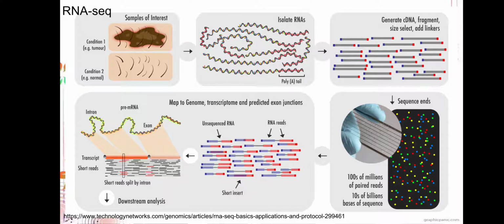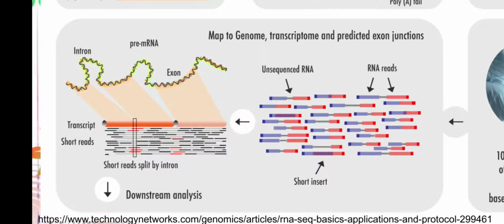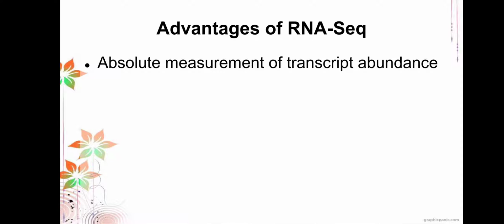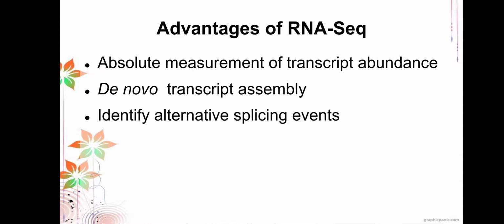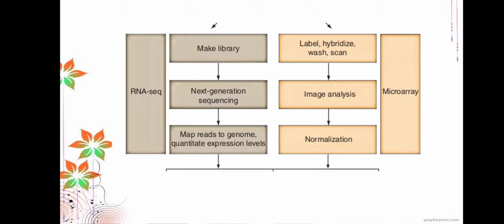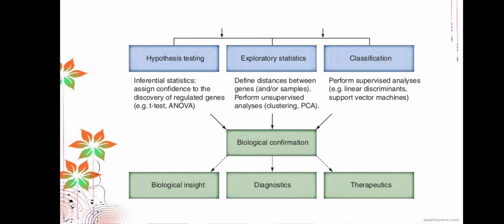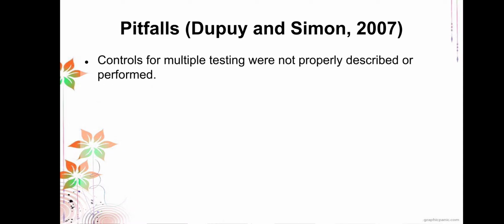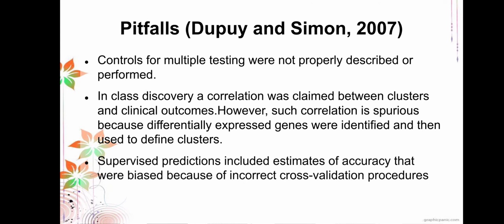Gene Expression Analysis part 2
RNA Seq and Gene Expression Study workflow